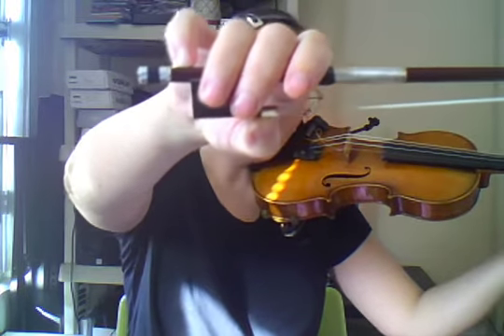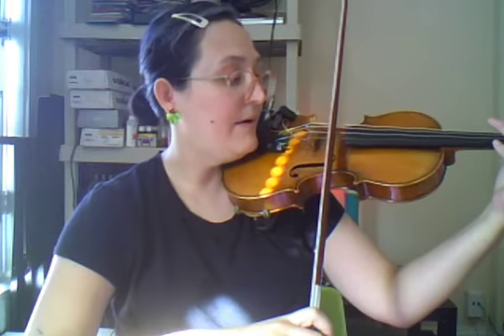Twinkle Rhythms UPGRADE!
Play along with all of our twinkle rhythms, a little faster than before! AMAZING!!